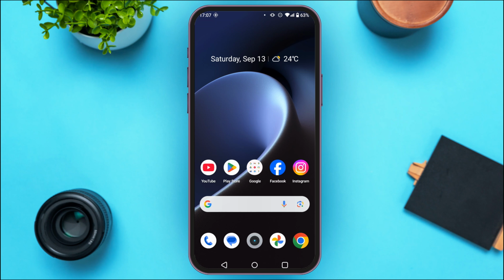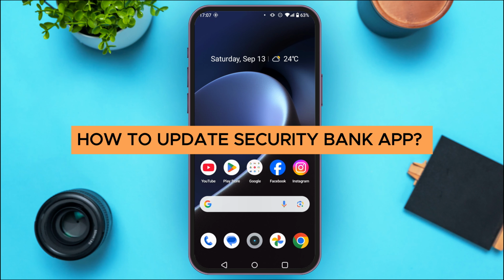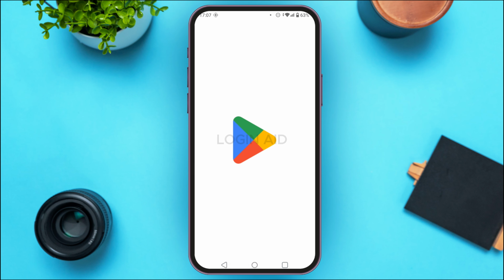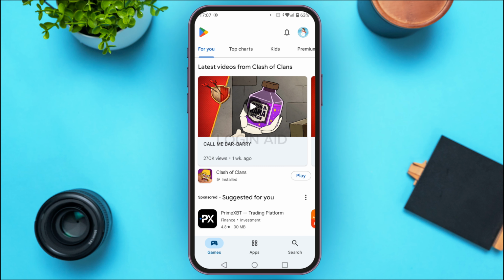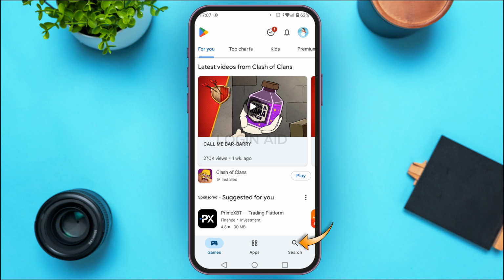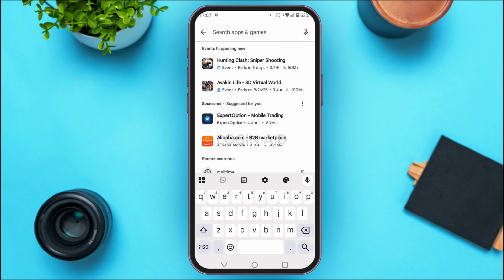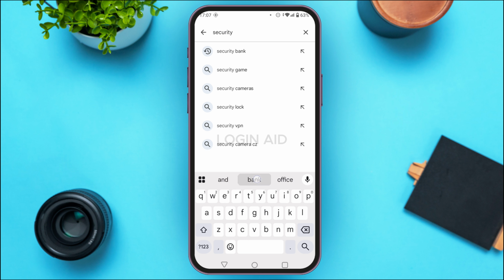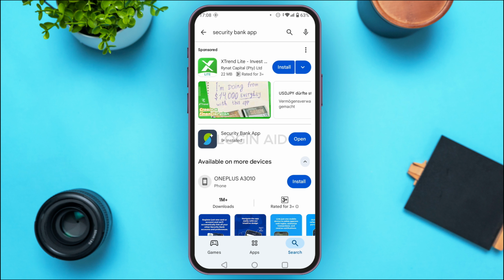Update Security Bank App | Get The Latest Version Of Security Bank App 2025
To keep your Security Bank app secure and running smoothly, you should always update it to the latest version. On Android, open the Google Play Store, tap the search bar, and type “Security Bank Mobile App.” If an Update button appears, tap it and wait for the installation to complete.